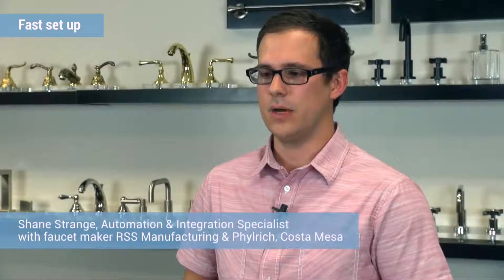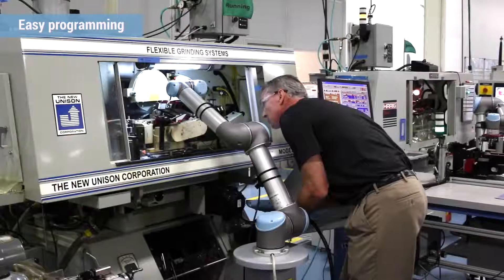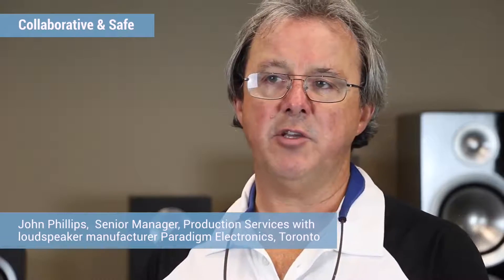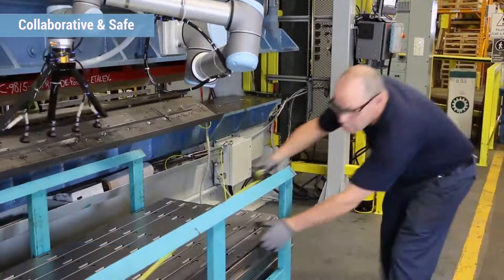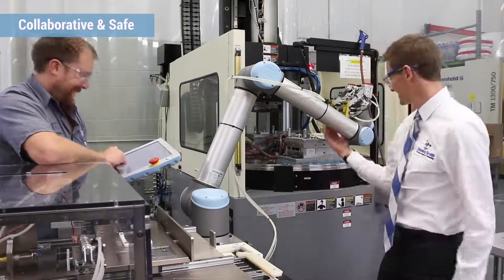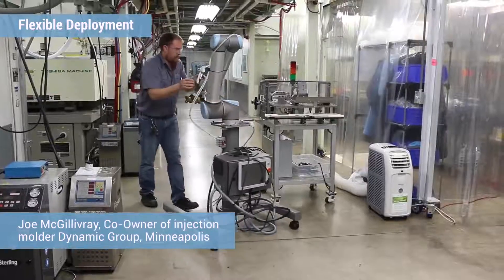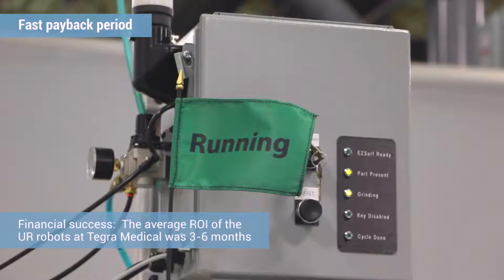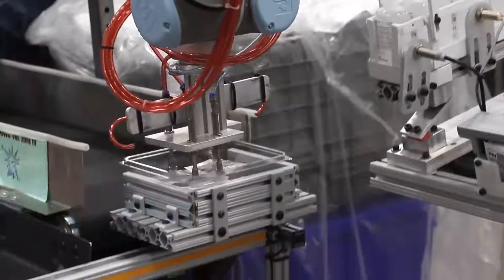Universal Robots' Five Unique Selling Points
Users from many different industries explain how the UR robots' five unique selling points benefit their production. Watch what Fast Setup, Easy Programming, Collaborative & Safe, Flexible Deployment and Fastest Payback Period look like in real life.